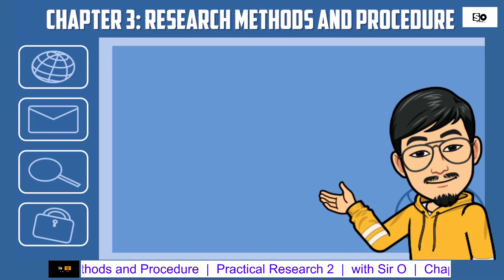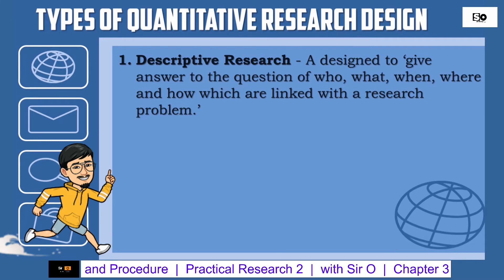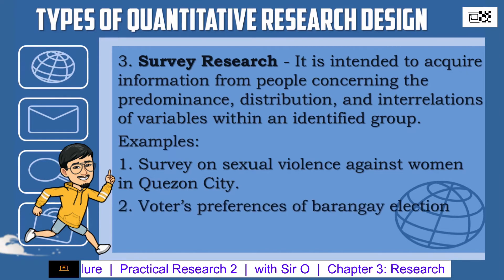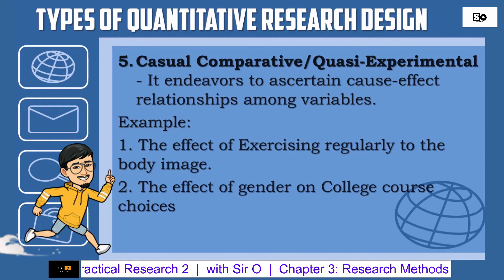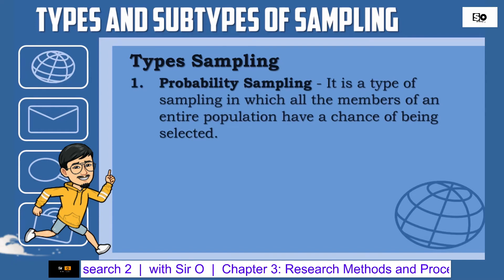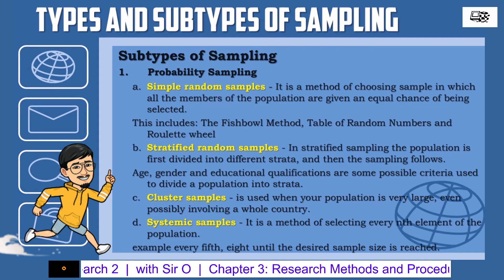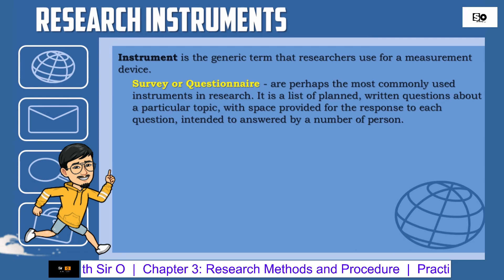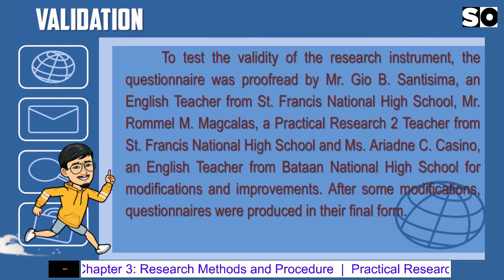Practical Research 2 CHAPTER 3 Research Methods and Procedure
Chapter 3: Research Methods and Procedure
a. Research Methodology
b. Data Gathering Procedure
c. Population and Sample of the Study
d. Research Instruments
e. Validation of the Instrument